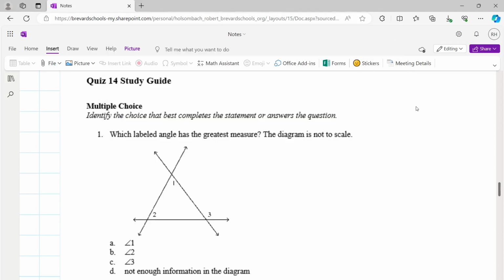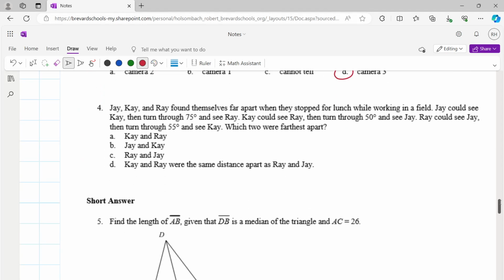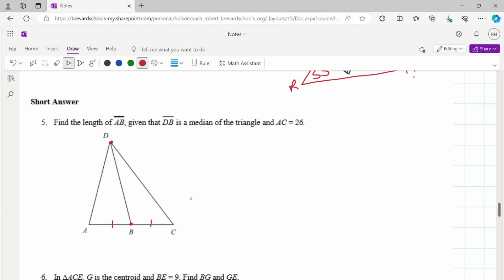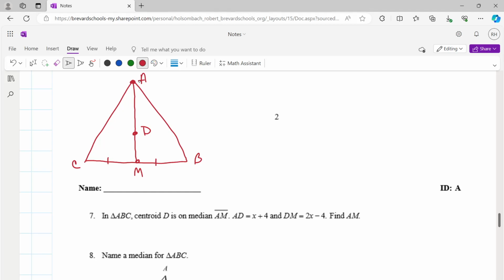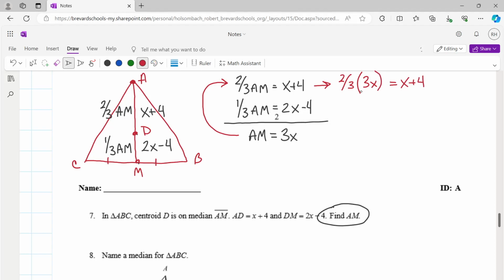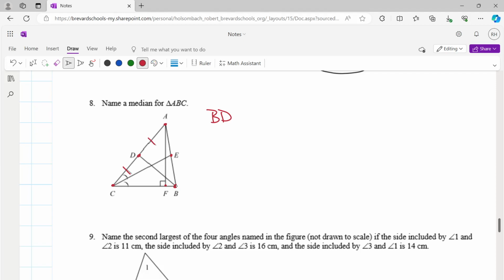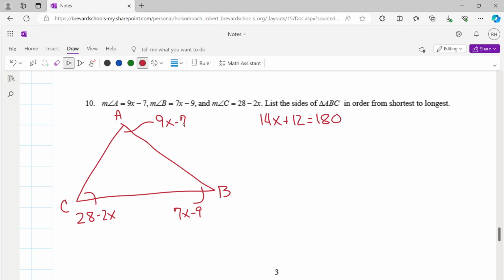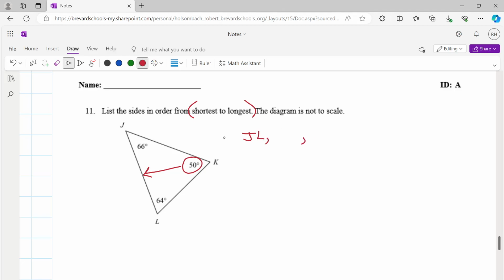11-16-23 Quiz 14 Study Guide